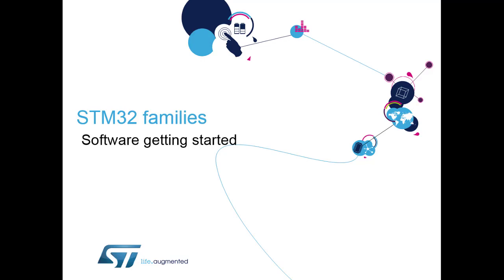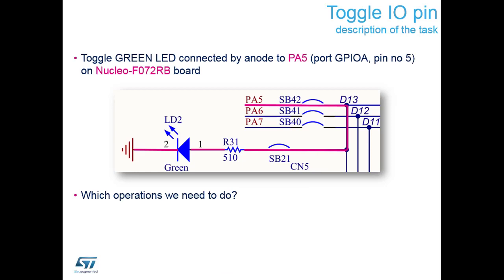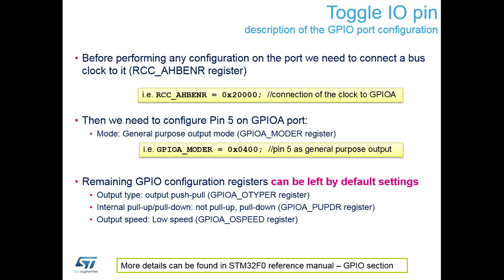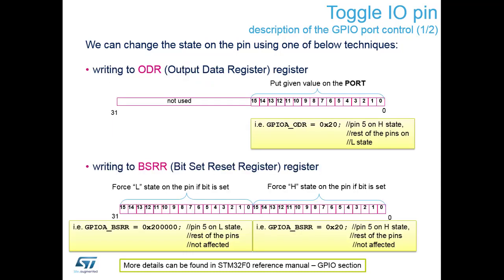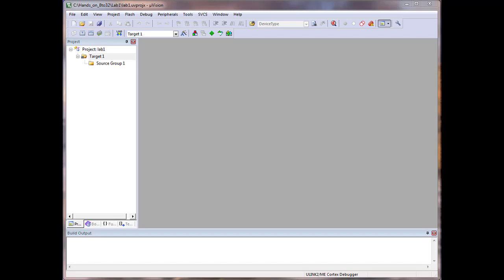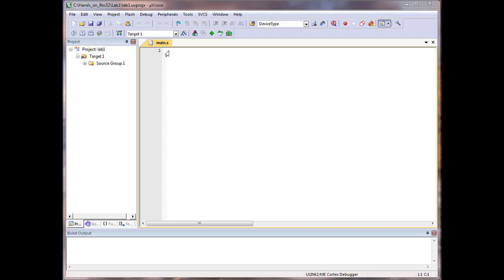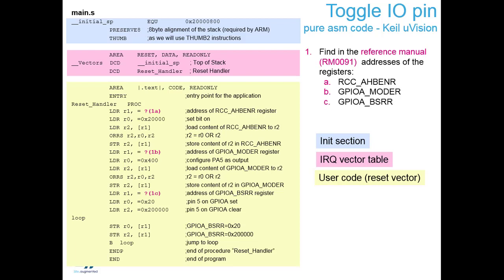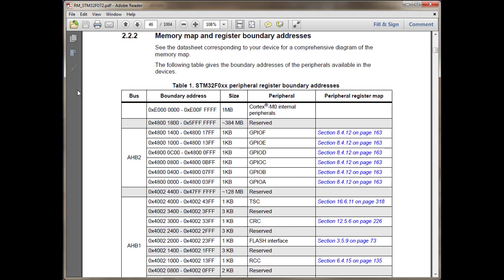Moving from 8 to 32bit workshop - 5 STM32 software getting started